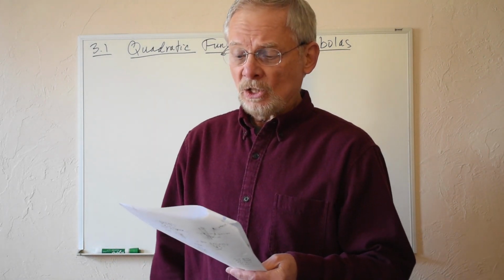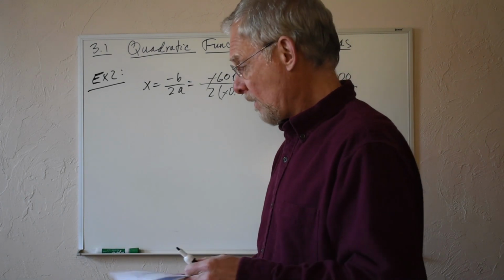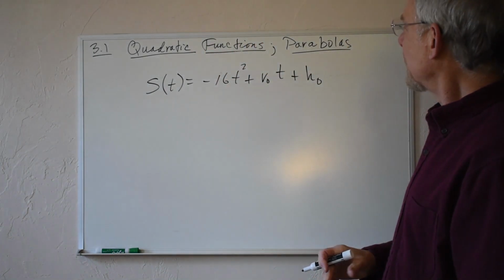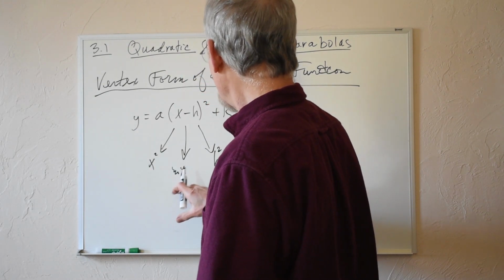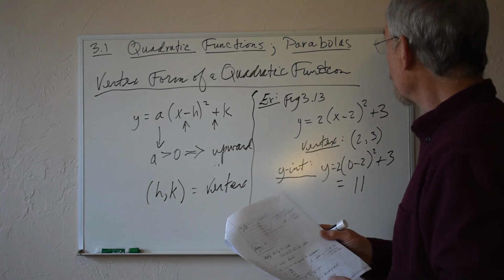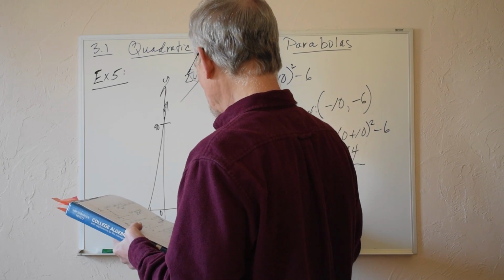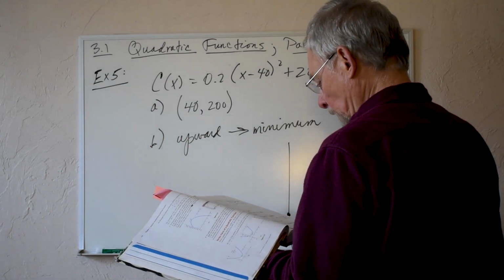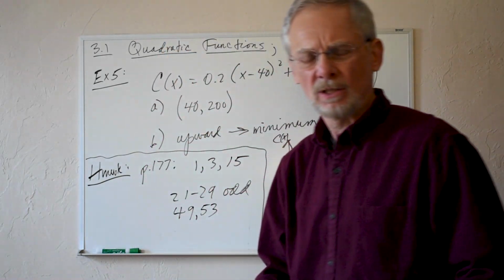Chapter 3.1 | Parts 4-5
CCA math course 121